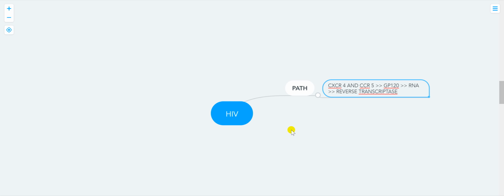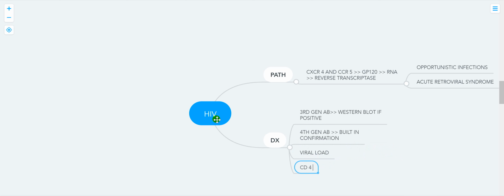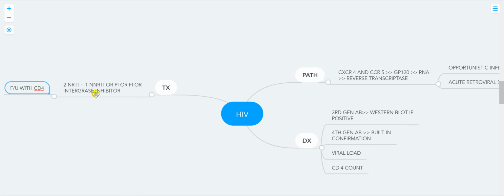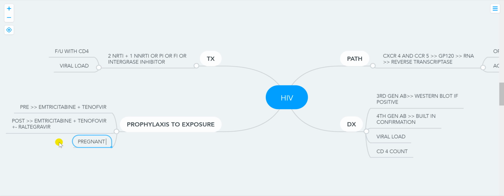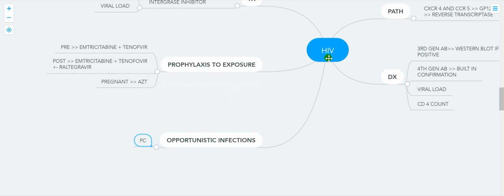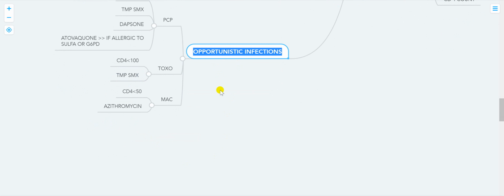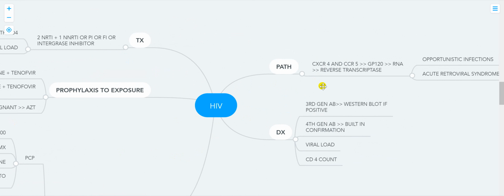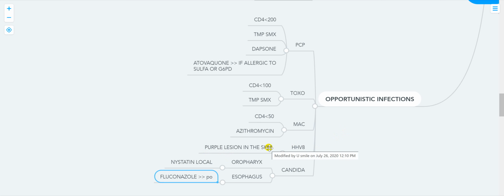ID 2 HIV